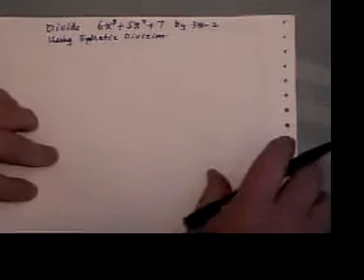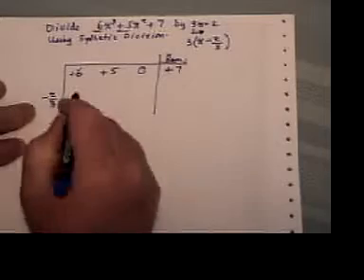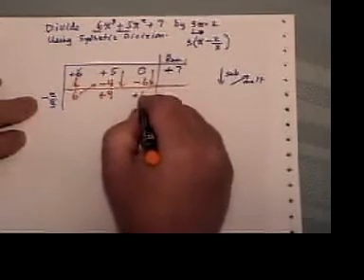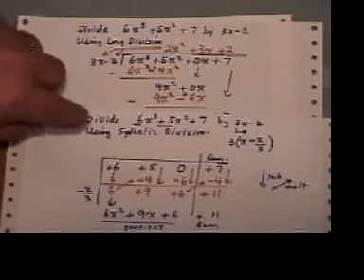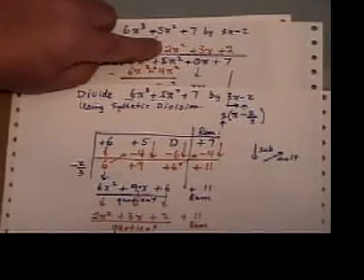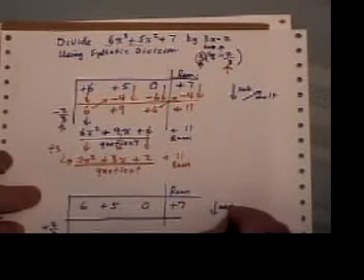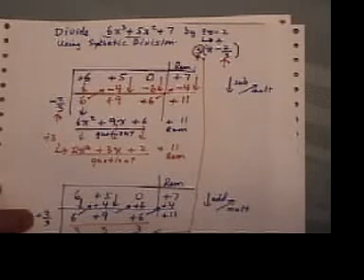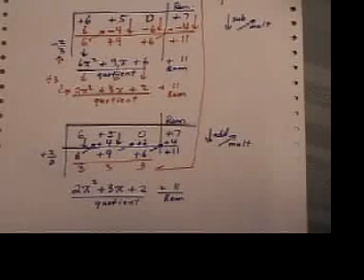Synthetic Division part two.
Dividing a polynomial by a binomial using synthetic division (part two). This is video 28 of 51 in the solving equation series. The next three series are "Word Problems", "Factoring" and "Graphing".